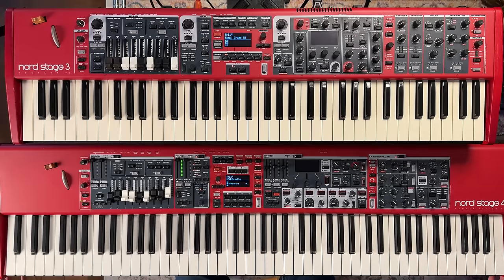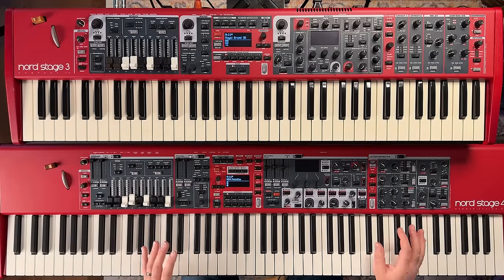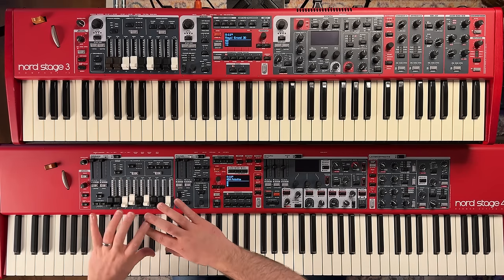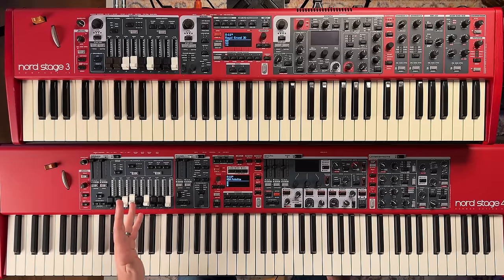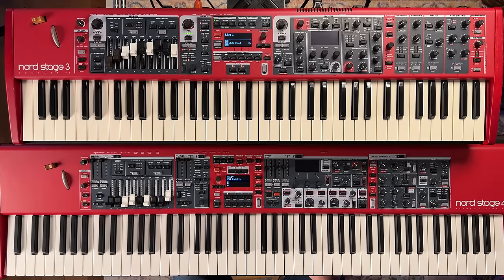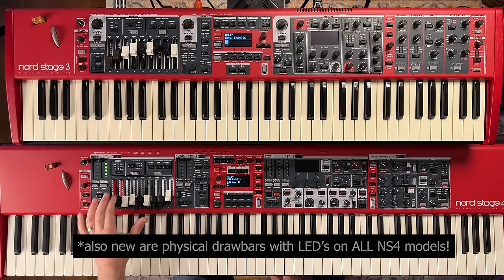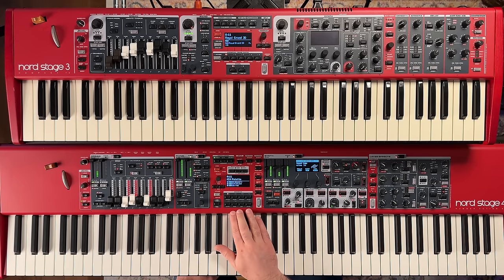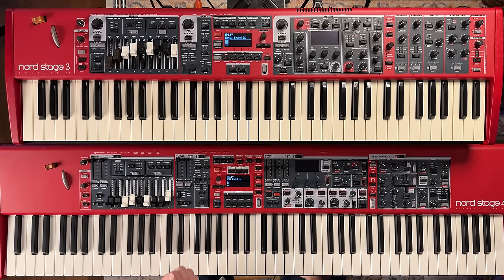Nord Stage 3 vs Nord Stage 4 - Comparison Review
In this video I compare the Nord Stage 3 to the Nord Stage 4 and talk about the functionality differences between the two. While the Nord Stage 3 is a very powerful keyboard, the Nord Stage 4 expands and improves on some areas such as the synth section and the effects to add even more features and functionality.

As I was editing this video I realized I missed the physical drawbars. On the Nord Stage 4, physical organ drawbars are now included on all versions of the keyboard instead of just the compact!

Looking to purchase the Nord Stage 4 or other music gear?